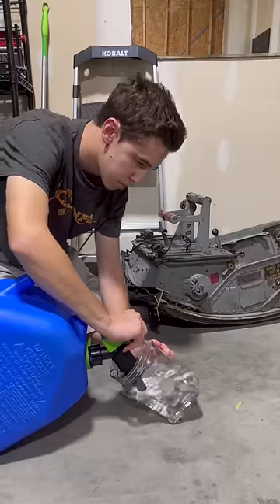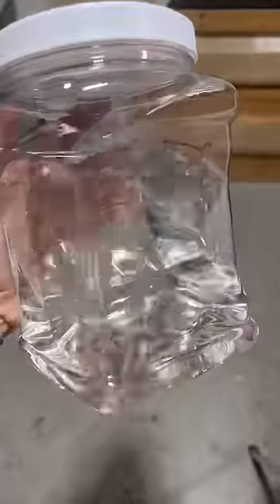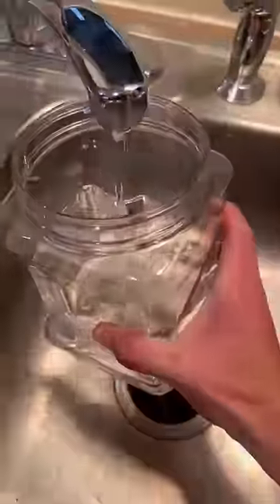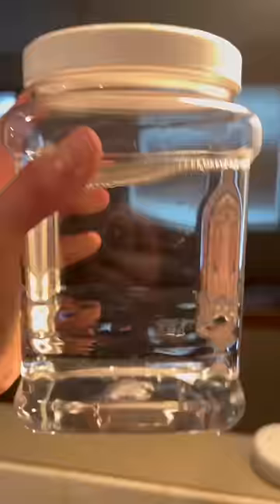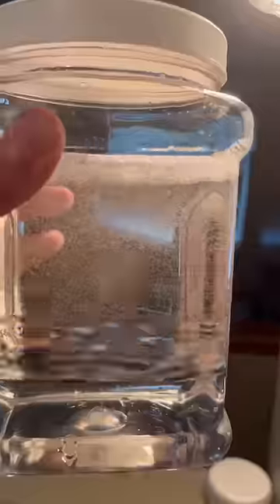Growing Microbes in Jet Fuel